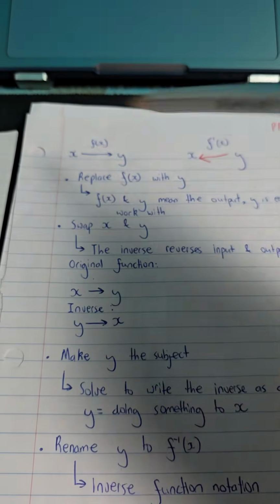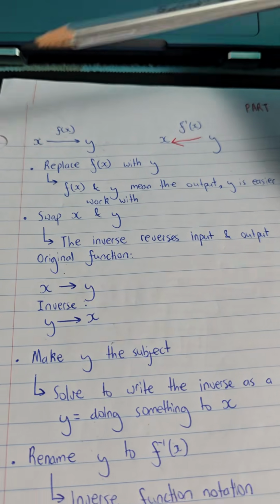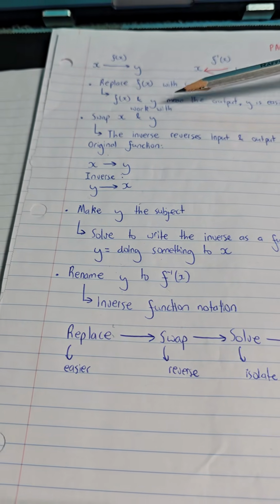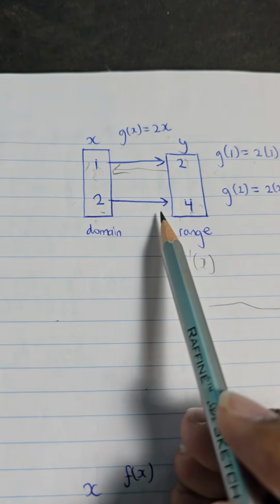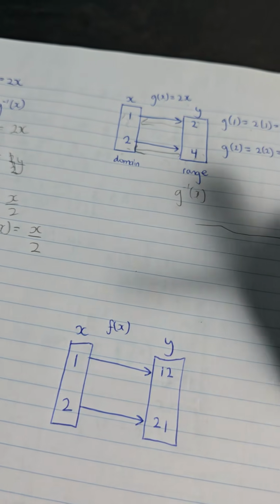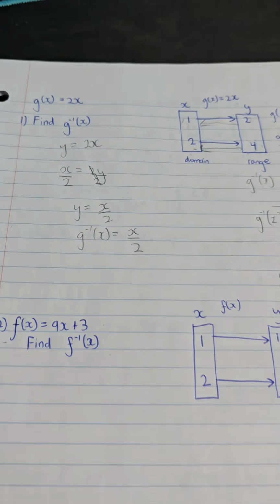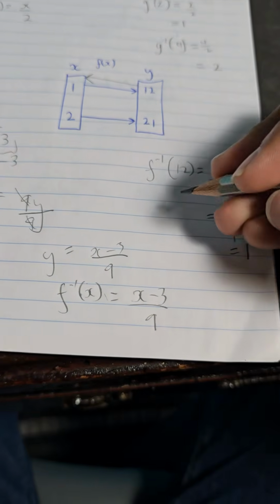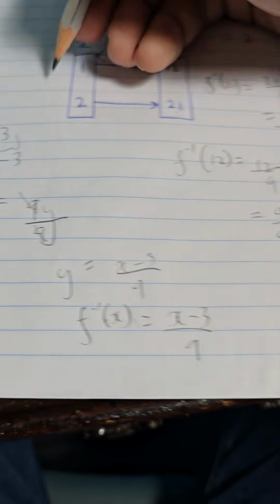Concept of Inverse Functions + An example